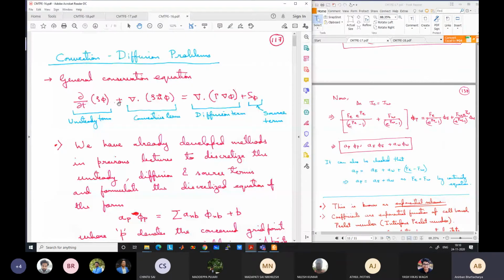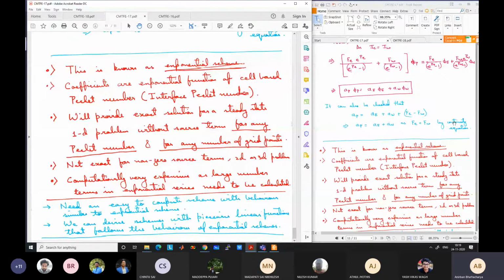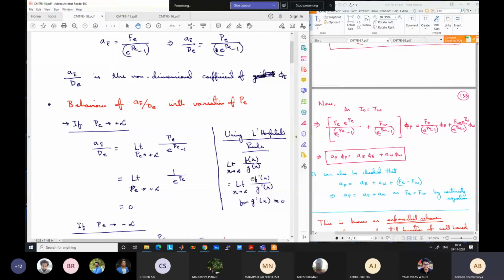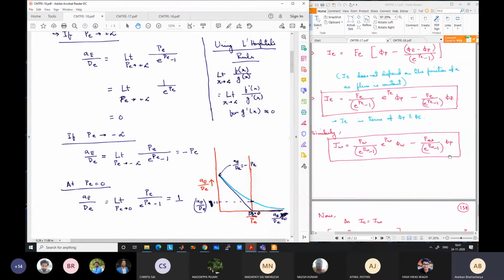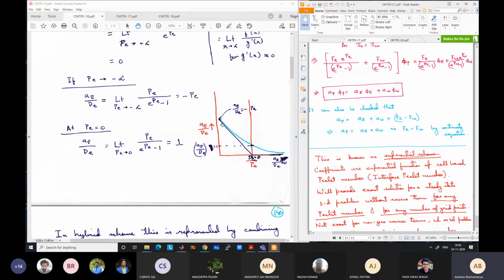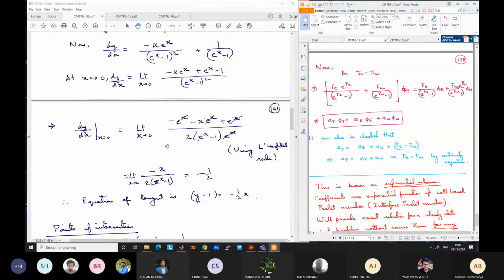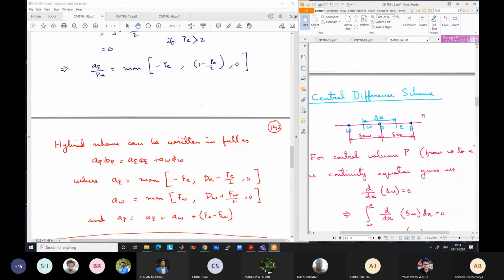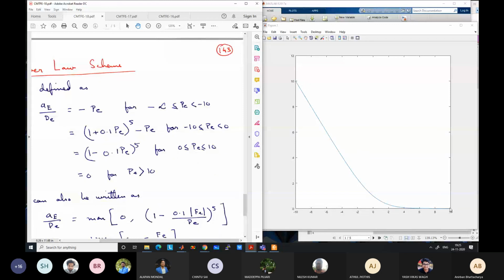Computational Methods in Thermal & Fluid Engineering - Lecture-19